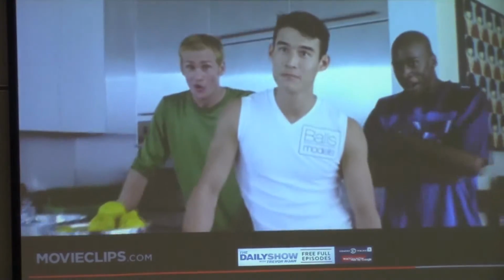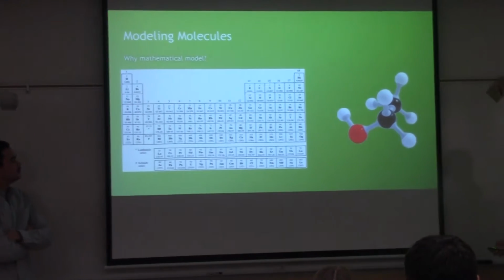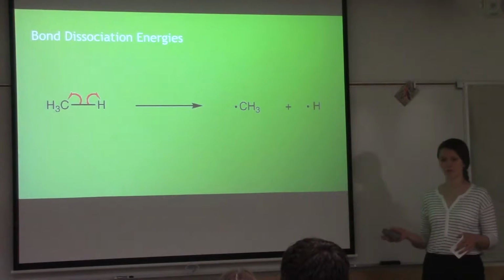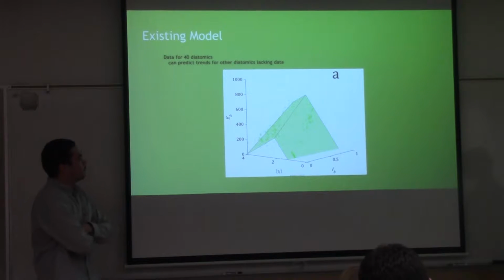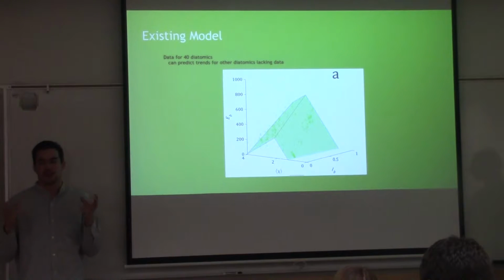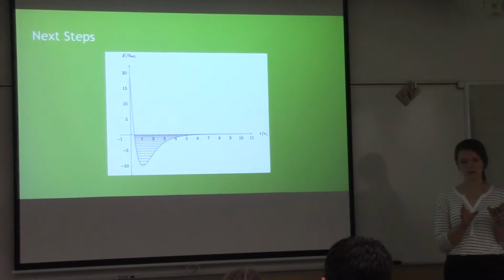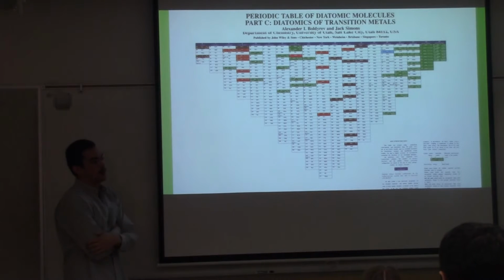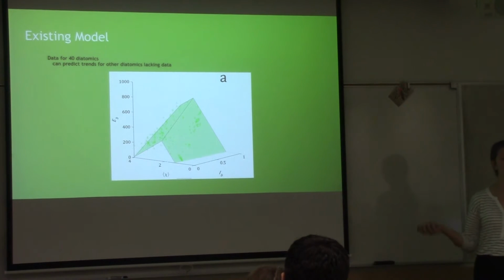SRC 2017 David Bryant & Bonnie Burr